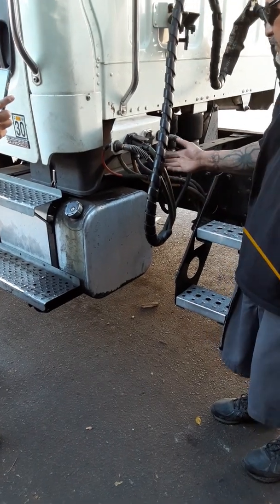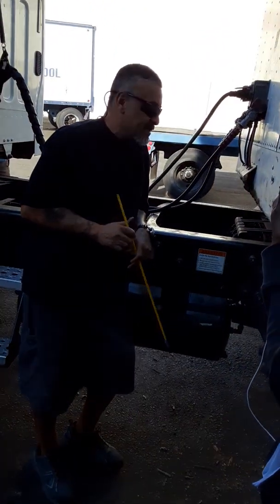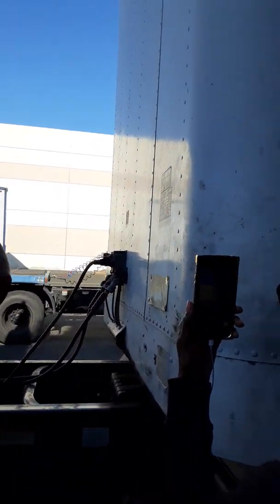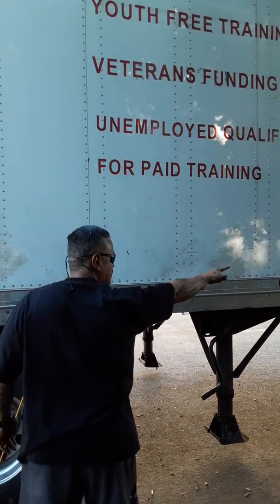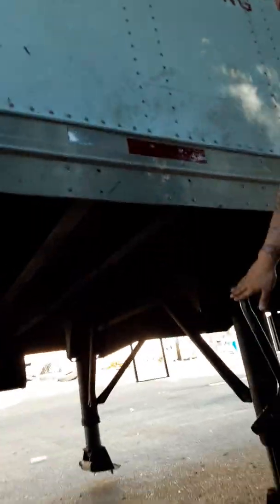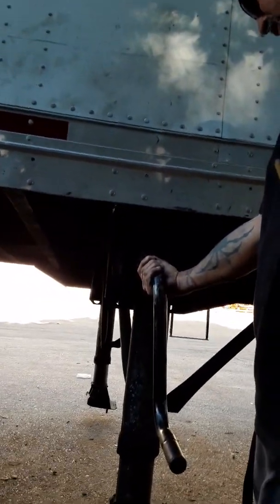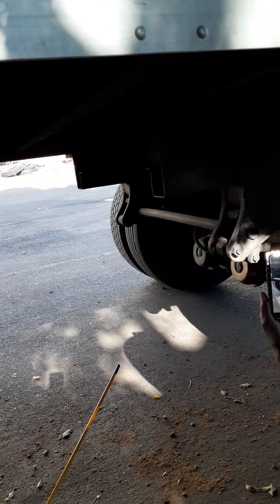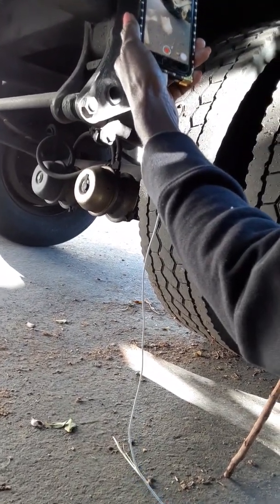trailer section C pre inspection for cdl California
truck pre inspection for cdl California